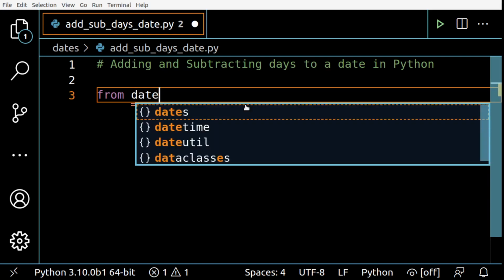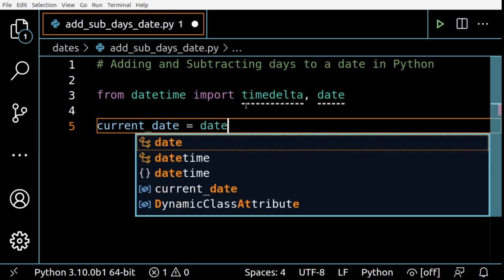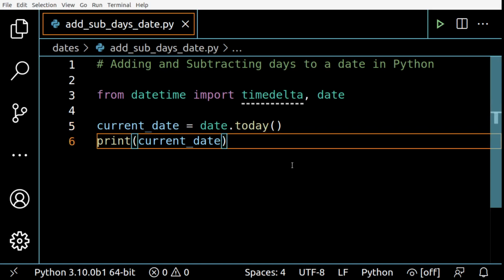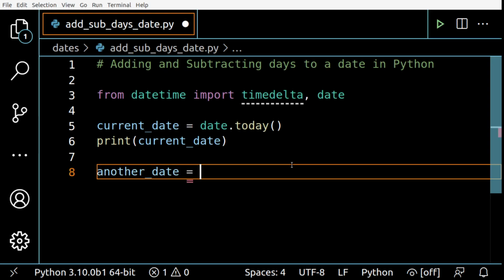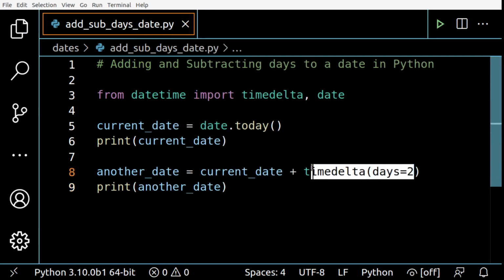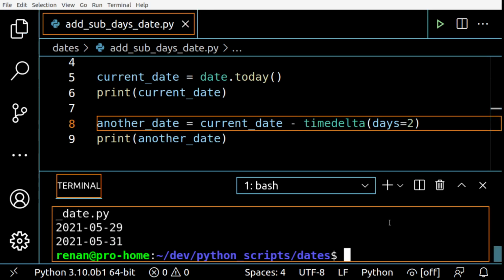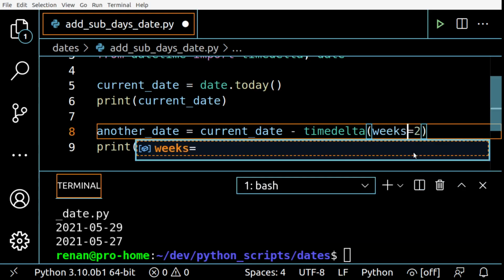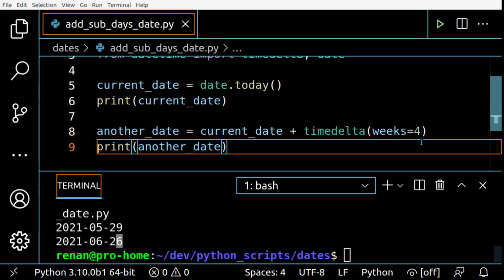Adding and Subtracting days to a date in Python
The timedelta object from the datetime module allows you to subtract and add any number of days from a date object.

⭐️ Tags ⭐️
- Python